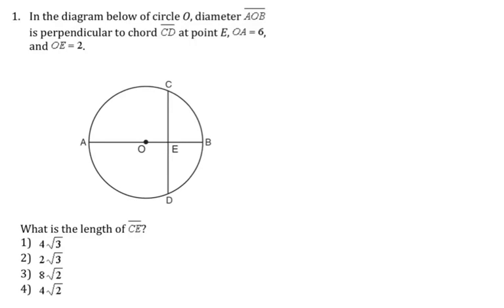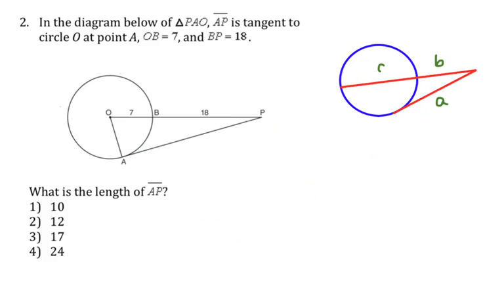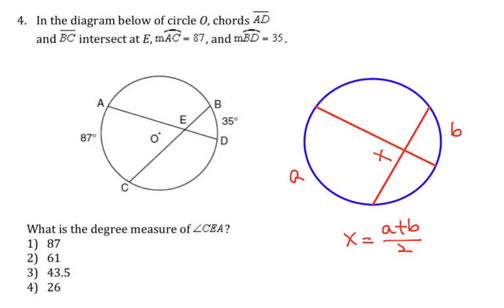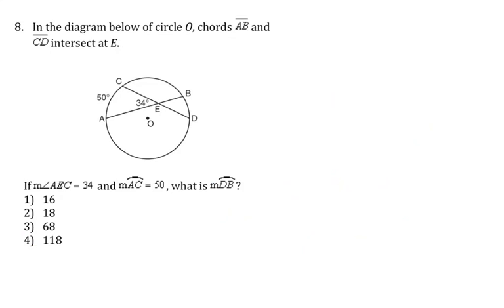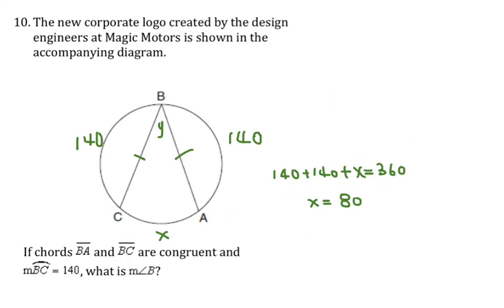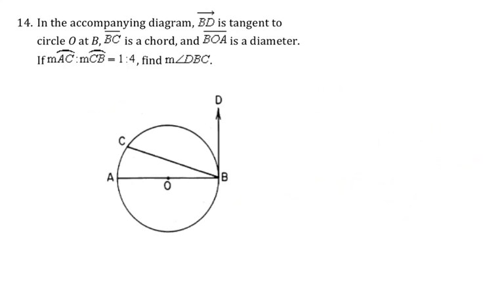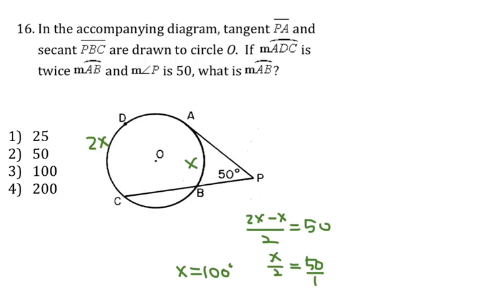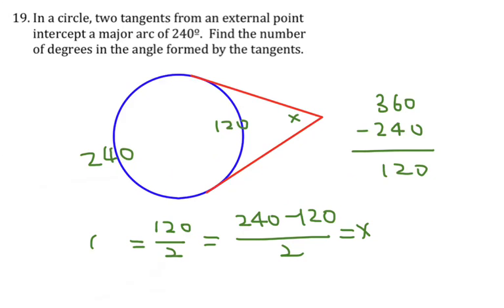Geometry review for exam 41 part 1